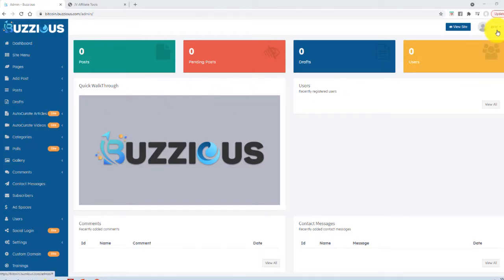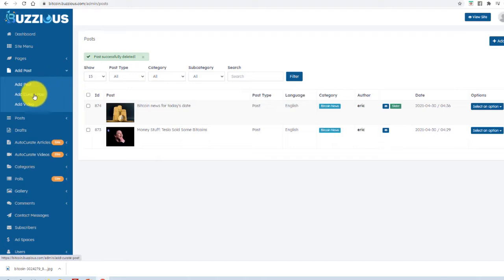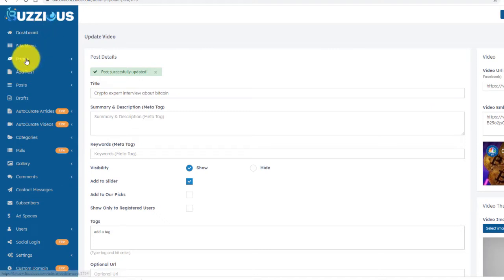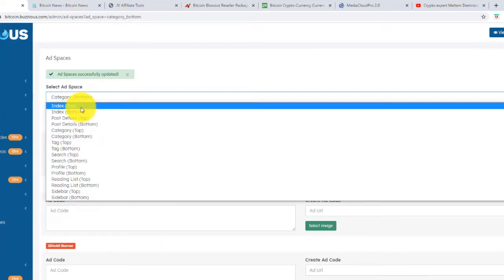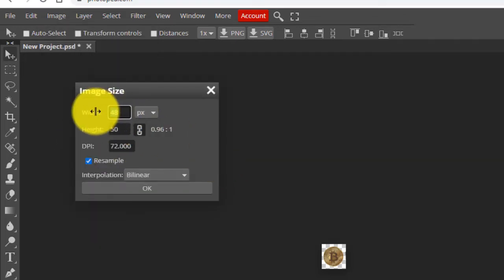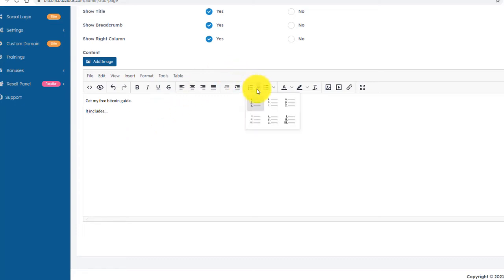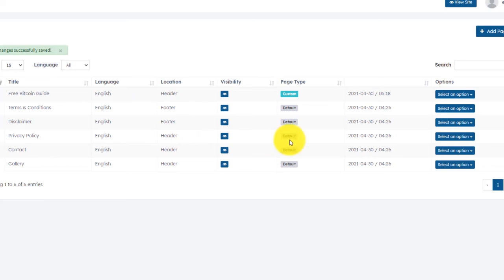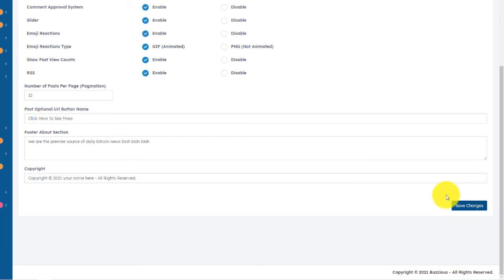Buzzious Full Demo Review Bonuses - Instant Authority News Site Builder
What is Buzzious?

Buzzious helps you drive bucket-loads of FREE Traffic by engaging your audience with quality content that you can post on a regular basis, without having to write any content yourself.

- Create viral news websites in any niche
- Turn 100% FREE traffic into profits all day long
- Leverage the net's most trending news for free viral traffic
- Build your list at the SAME time you're generating passive profits
- Cash in using OTHER people's content legally

Buzzious gives you a commercial license, so you can create beautiful content-filled websites for your clients

PLUS..

Here's My PERSONAL Exclusive "Buzzious" Custom Bonus Offer for You:

(High-quality and closely related to "Buzzious")

- Bonus #1: VidMazon - VidMazon is the a brand new cloud-based app that automatically creates videos for Amazon products, optimizes for top rankings, gets you FREE traffic,and makes you Amazon affiliate commissions while you sleep.

- Bonus #2: Upto 100 Ready-Made Niche Blogs (Resellers Rights)

- Bonus #3: Pinterest Traffic Automator - Automatically pin images from your wordpress to your pinterest account. Did you know Pinterest drives more traffic than Google+, YouTube and LinkedIn combined. This is why I have decided to give away a tool that will pin images from your post automatically to pinterest.com. Just install and forget your Pinterest account as Pinterest Automatic will do all the pinning work for you that gets you FREE unlimited traffic on complete autopilot.

- Bonus #4: Animatio (Reseller Rights) - Optical flow technology produces 3x more conversions from existing websites by using this 1 piece of code. Visual impact forces them to read & buy!

- Bonus #5: VidNeos AutoVideo Theme (White Label License) - Create UNLIMITED Content Rich, Self-Updating & Auto-Traffic Video Blogs In Minutes Without Ever Creating a Single Video!

1.

Content Gorilla 2.0 Review Full Demo Bonus - Convert ANY YouTube Video Into a Formatted Blog Post